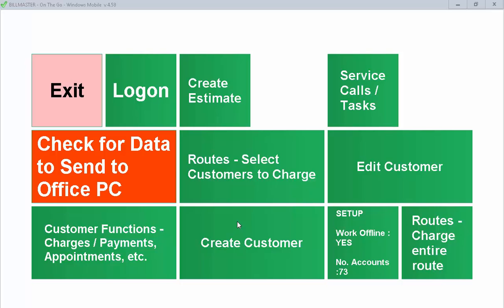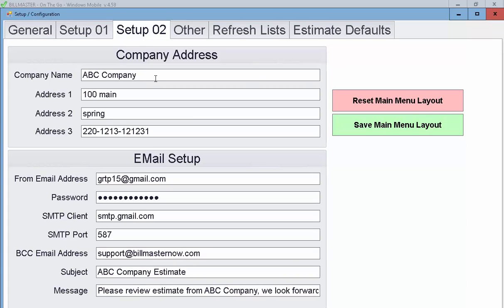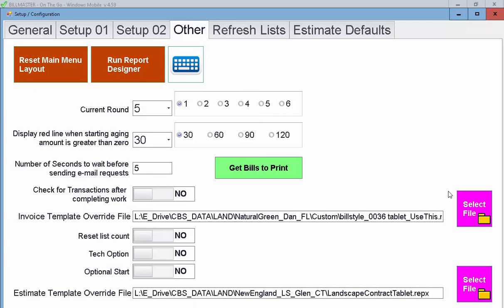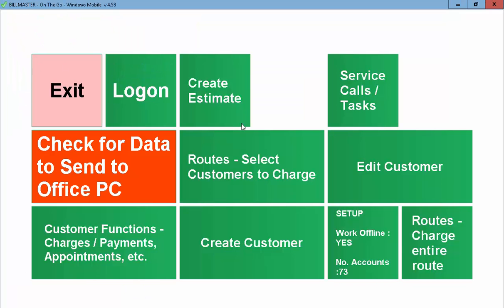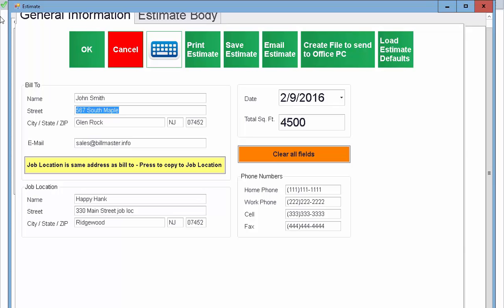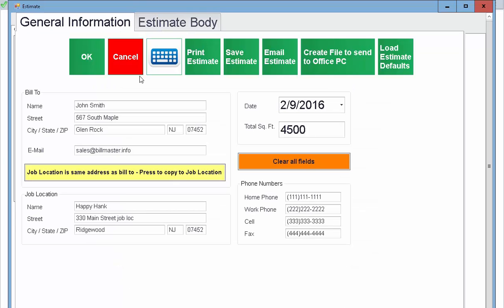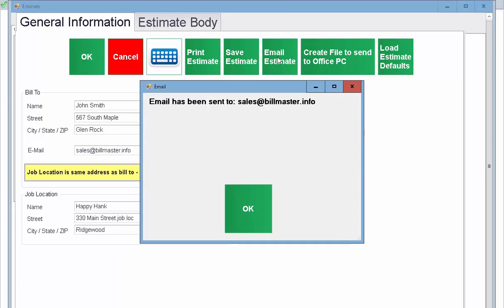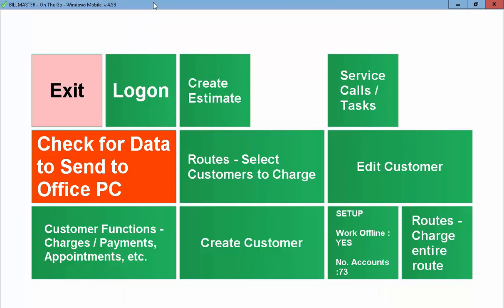BILLMASTER Software - Create Estimate - Billmaster on the Go - Windows